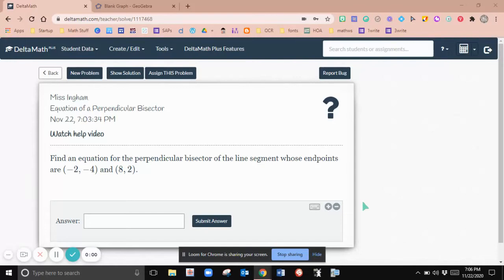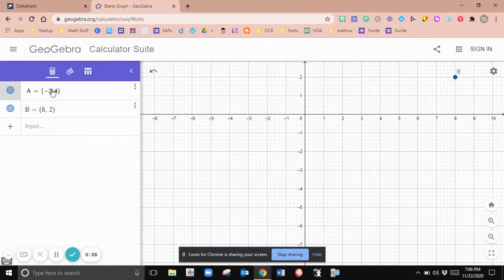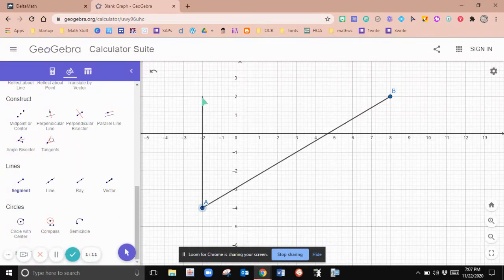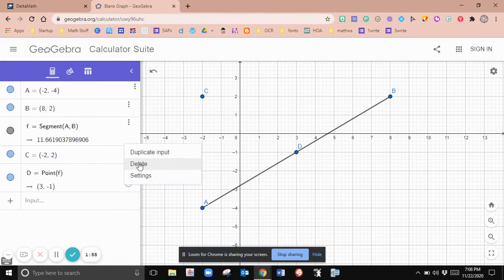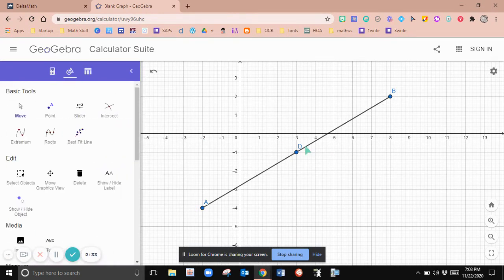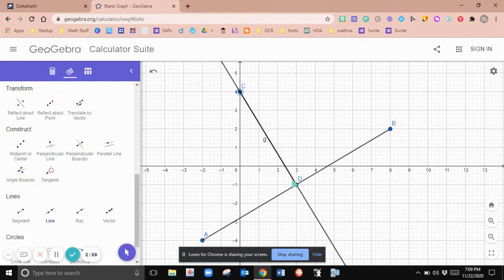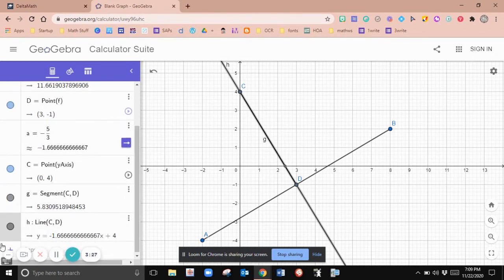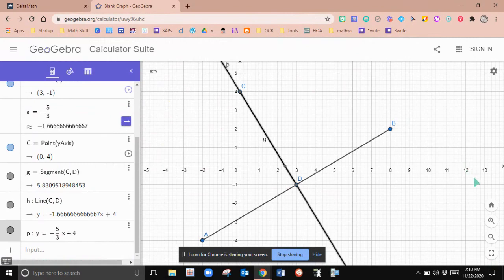Equation of a Perpendicular Bisector Using Geogebra